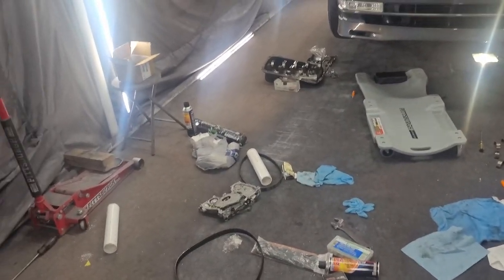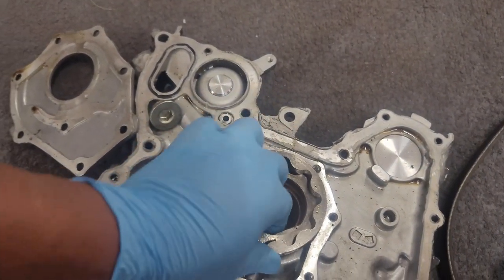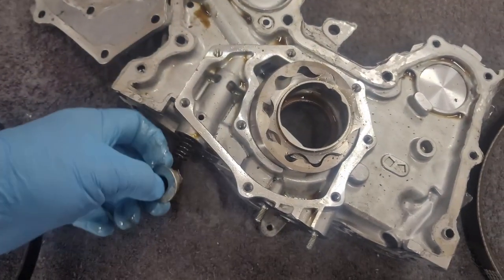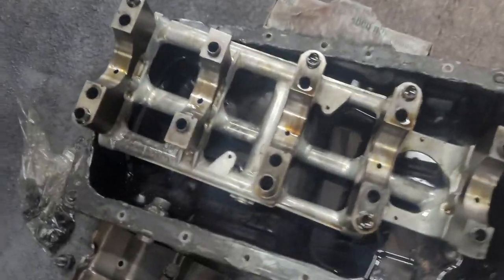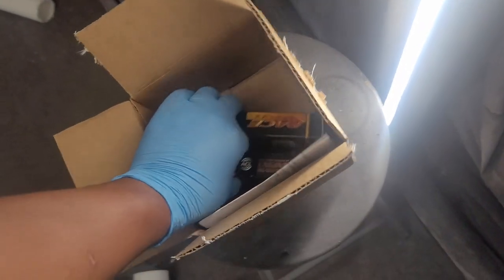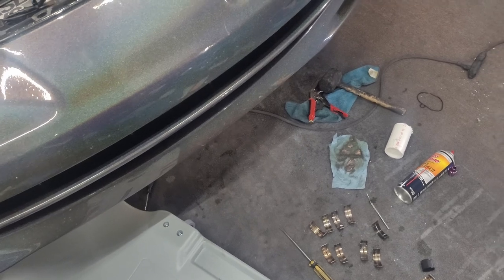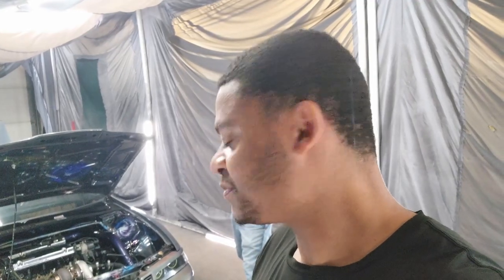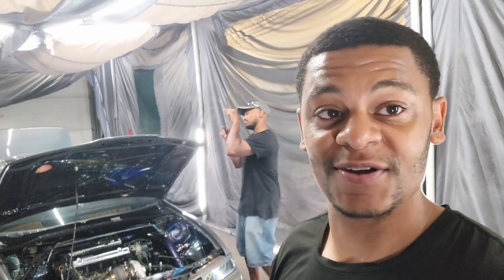How not to change your h22 & f20b Main / Rod bearings in your Honda prelude